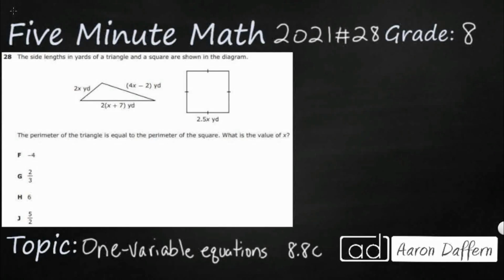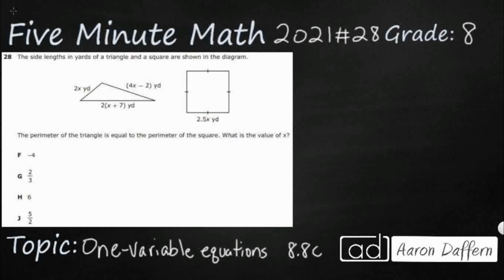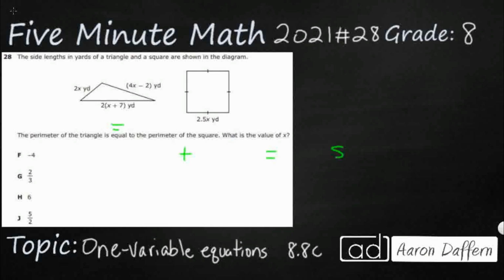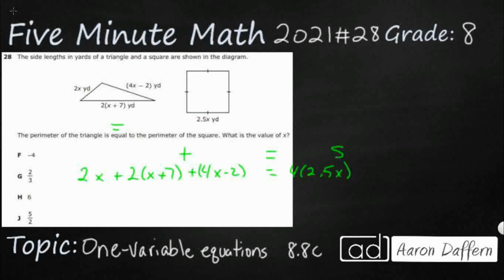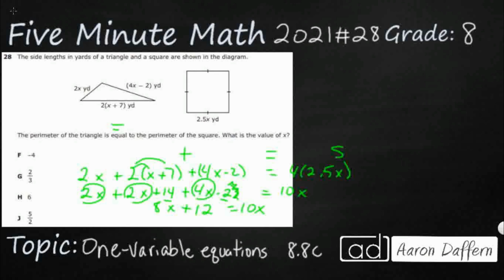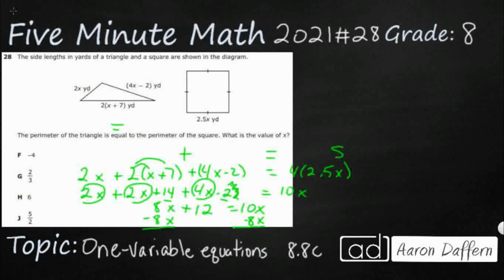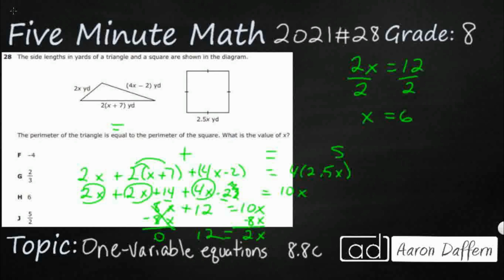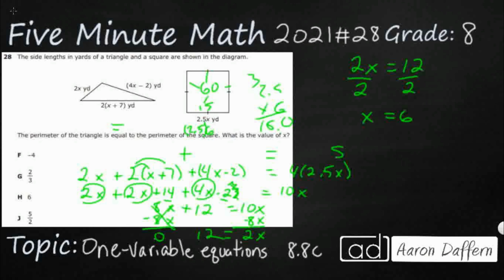8th Grade STAAR Practice One-variable Equations (8.8C - #11)